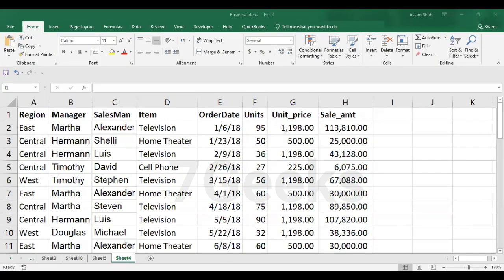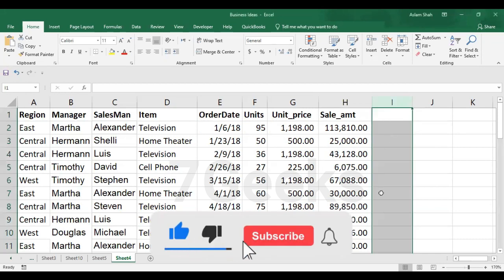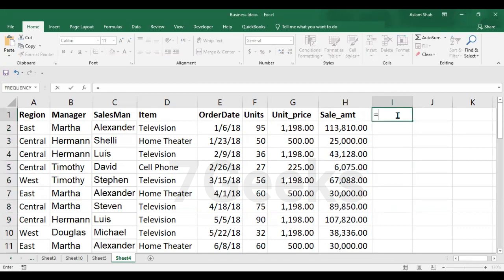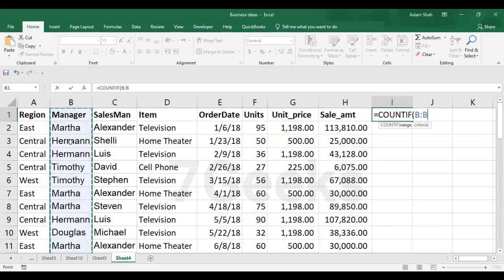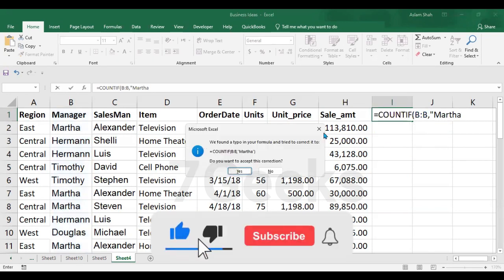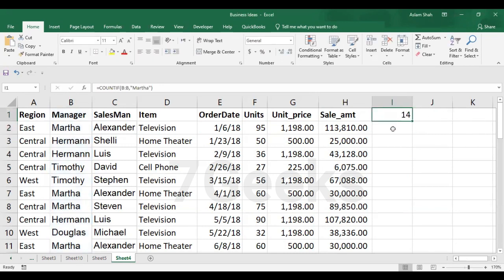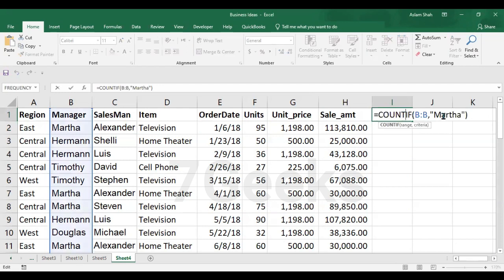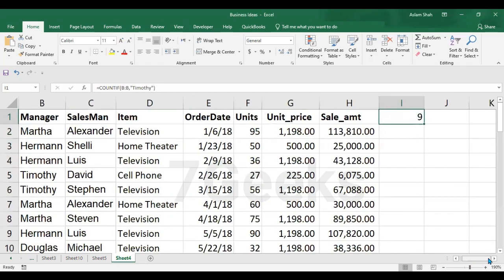Lec 57 Excel Course | Countif Function | How to use Count if function in excel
This is free excel course where I have explained all tips and ticks of excel from begenner to advanced level.